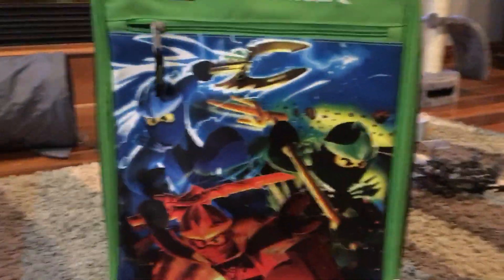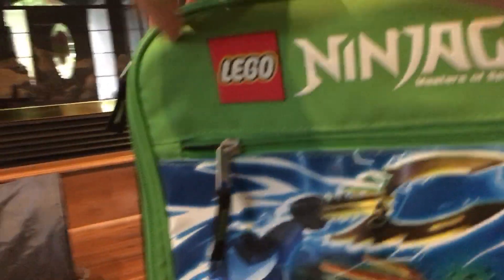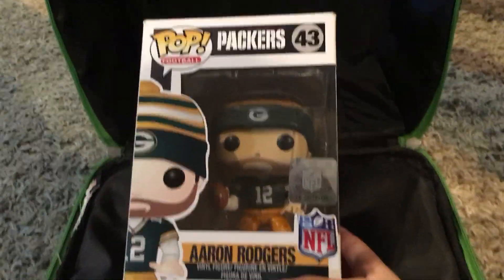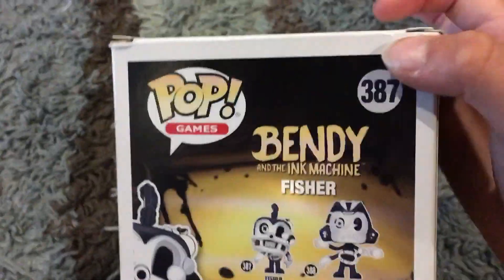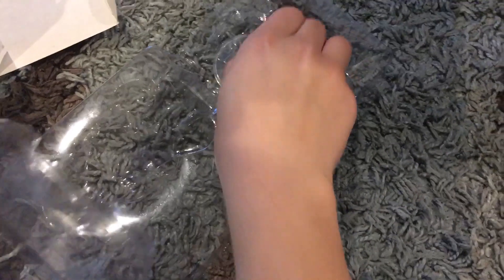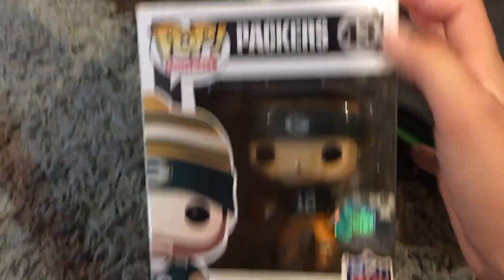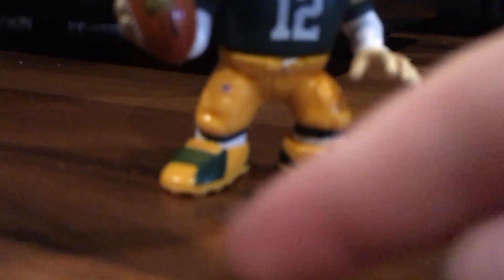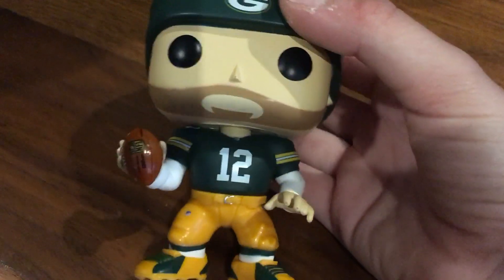Suitcase mystery toy Season one Episode one